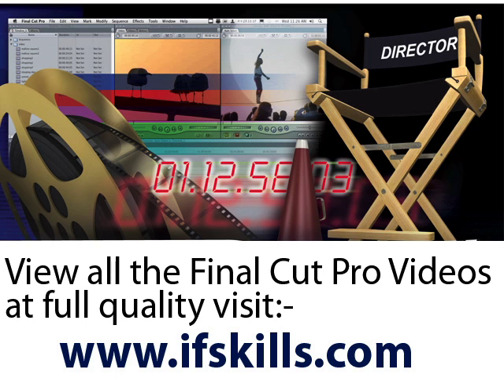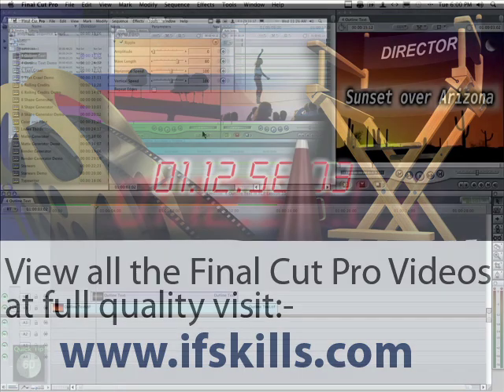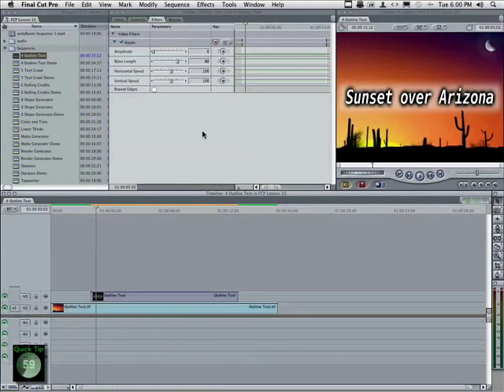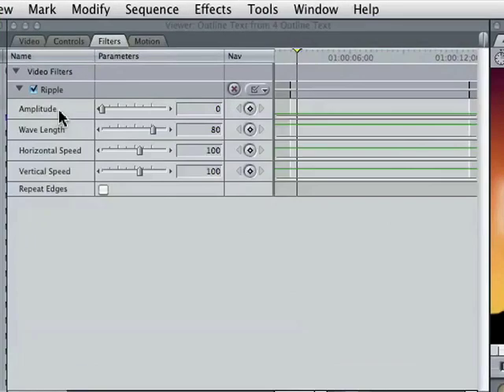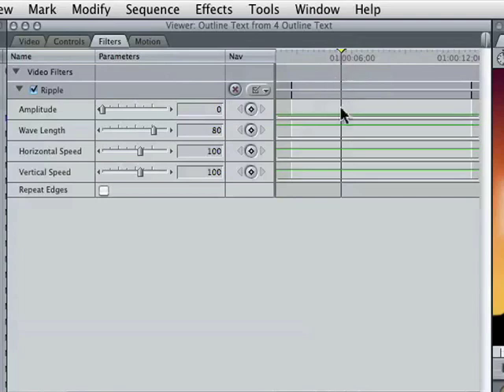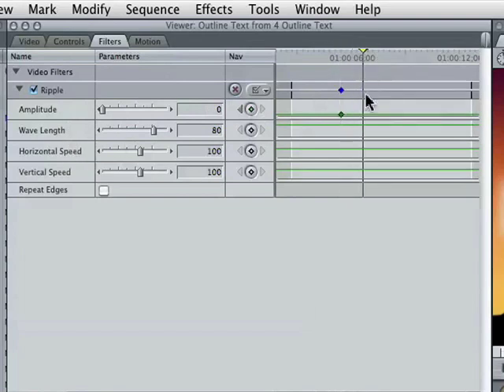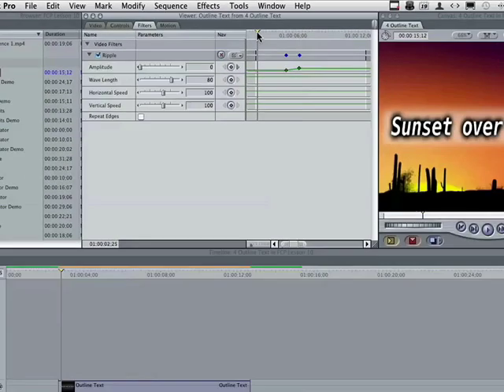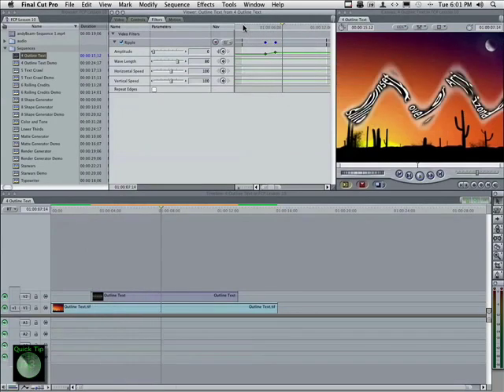Final Cut Pro 7 Tutorial - Key Frames to Control and Add Effects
. This Apple Final Cut Pro Tutorial shows you how to work with key frames in final cut pro YouTube